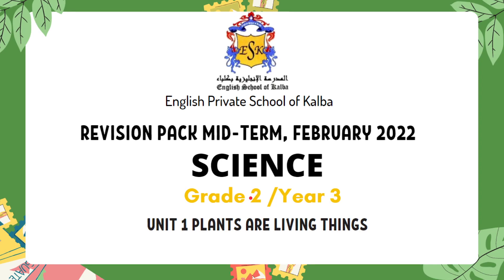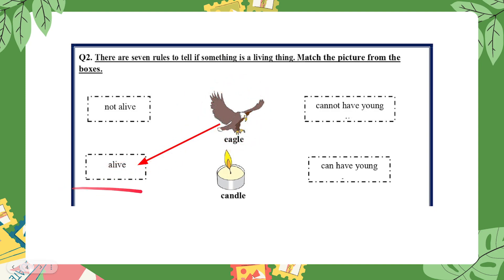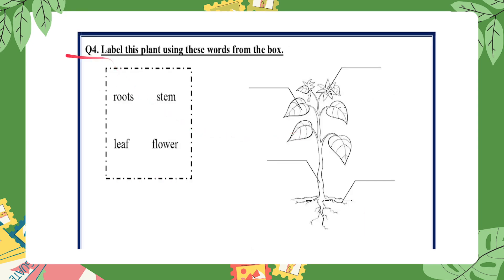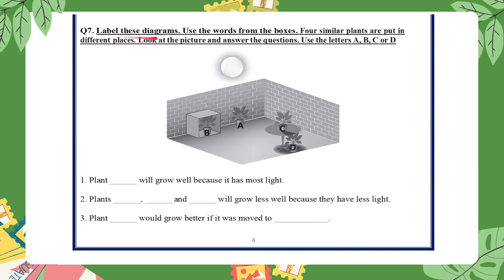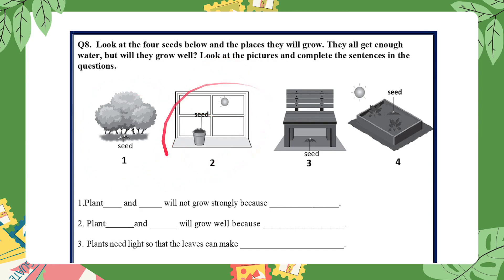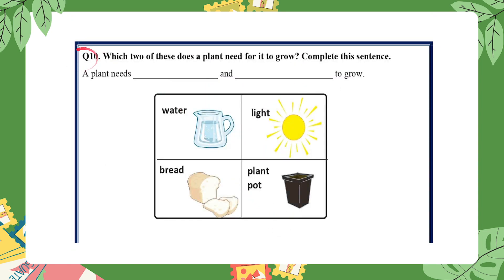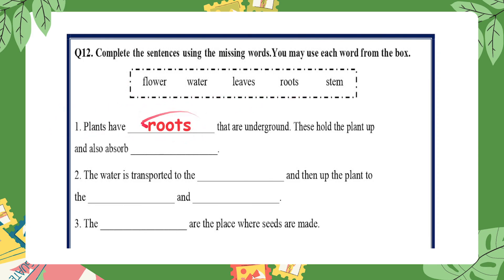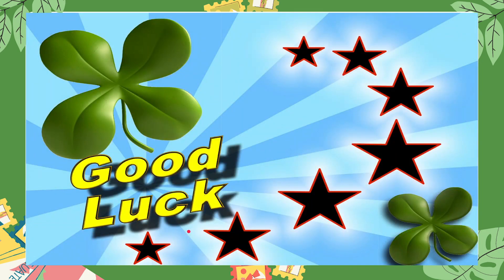Science Revision Mid Term - Unit 1 Plants are Living Things (Teacher’s explanation)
Science Revision Mid Term - Unit 1 Plants are Living Things